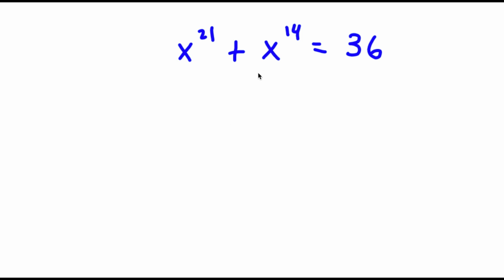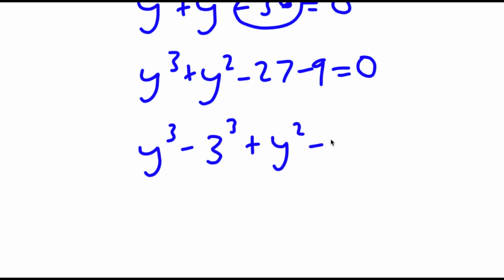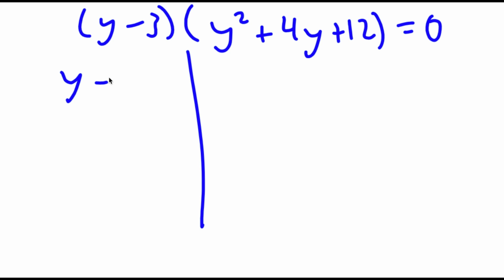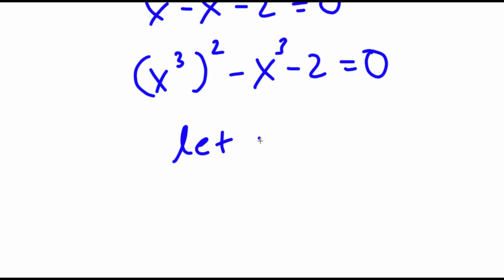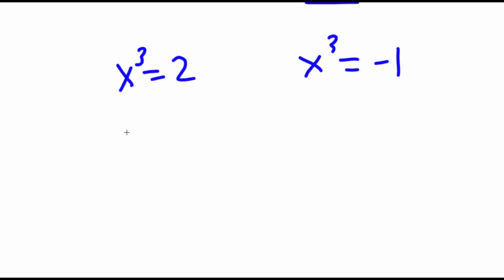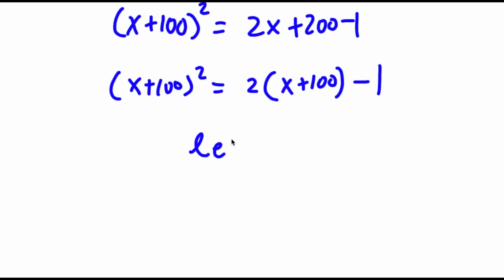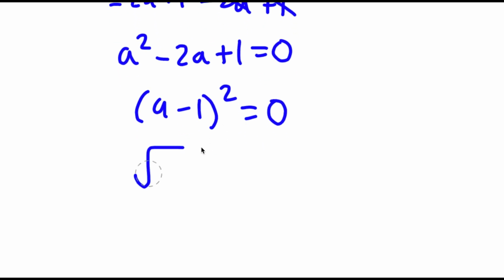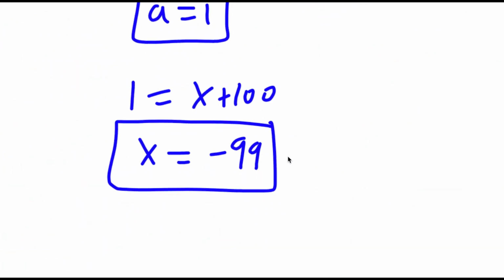A Simple Problem Thats Not So Simple | A Nice Exponential Equation